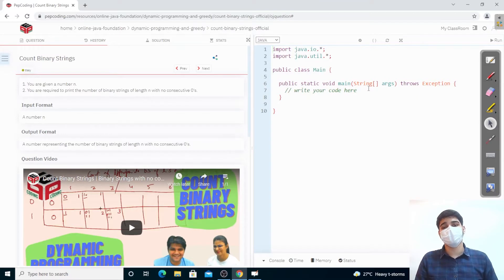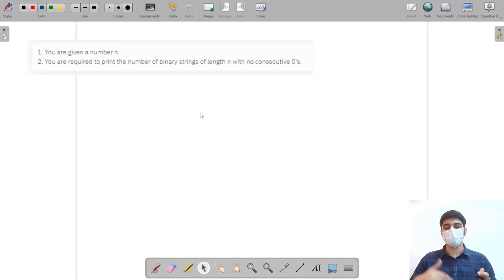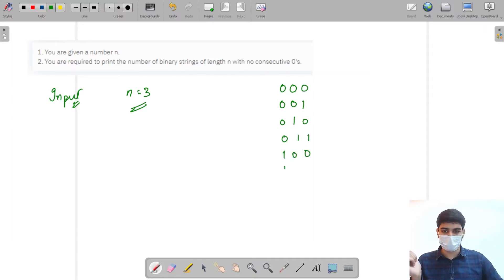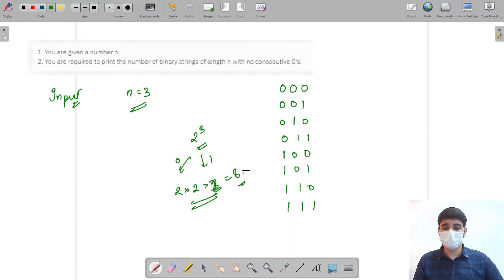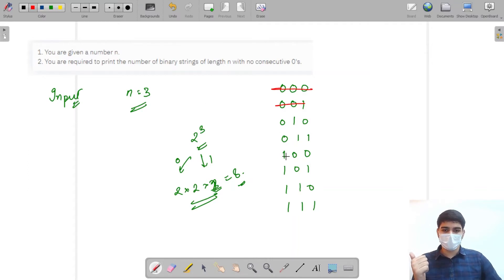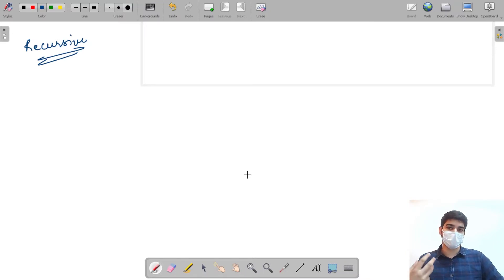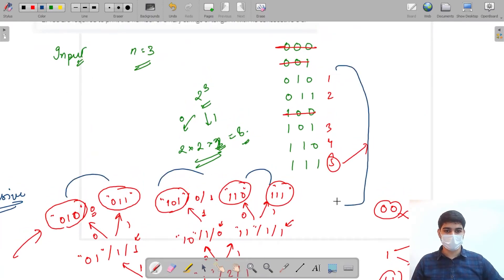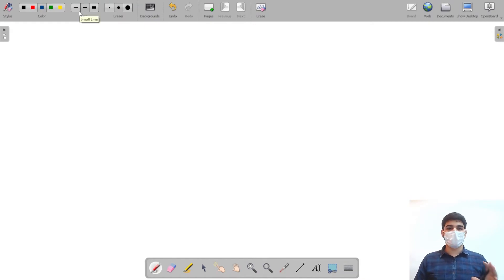Count Binary Strings | Dynamic Programming and Greedy | In English | Java | Video_13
In this video, we discuss the Count Binary String question where we are required to find all the binary strings of length with no consecutive zero's.

Question Name:
Count Binary Strings

Question Statement:
1. You are given a number n.
2. You are required to print the number of binary strings of length n with no consecutive 0's.
3. For more detail watch the video.

Topic

Used DataStructure

TimeComplexity: O(n)

SpaceComplexity: O(n) to O(1) //since we have not used any extra memory or any extra data structure.